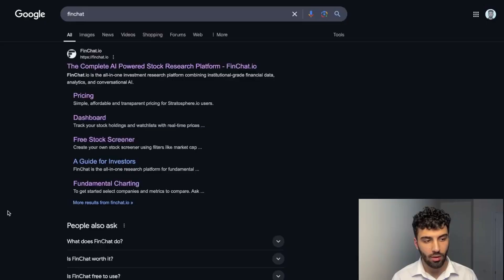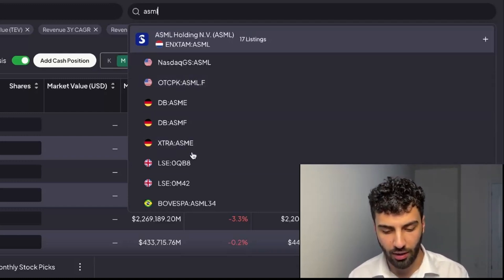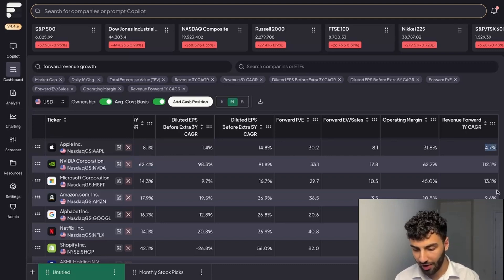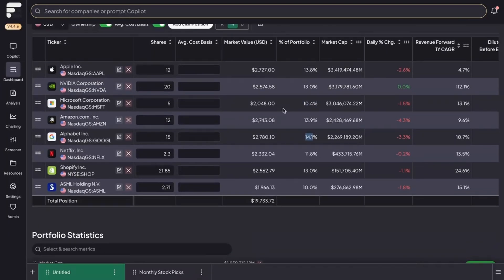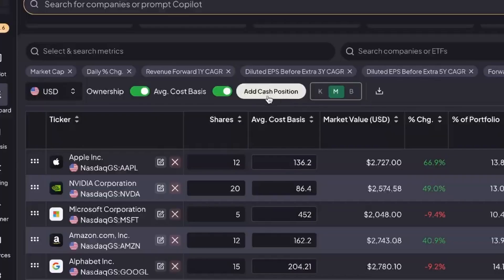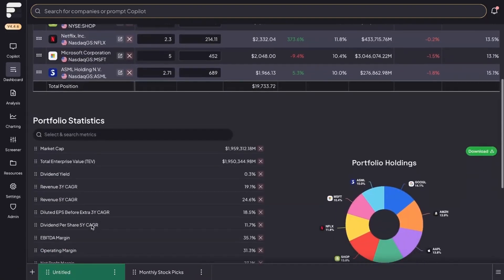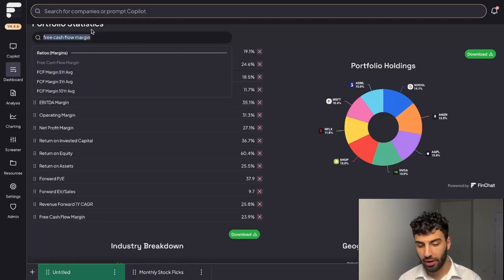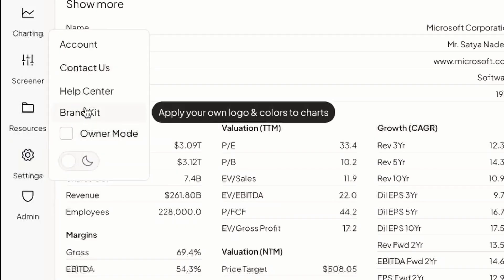FinChat Dashboard Tutorial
0:00 Intro
0:40 Dashboard Setup
1:31 Metrics Comparison
3:03 Portfolio Tracking
5:00 Inputting Cash
6:14 BEST FEATURE: Weighted Average Metrics
7:46 Sharing Pie-Charts